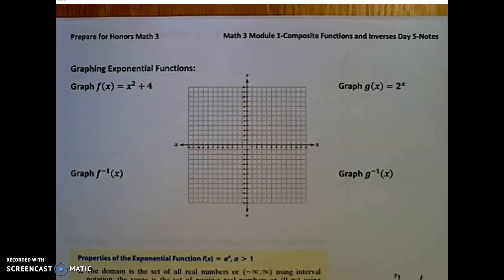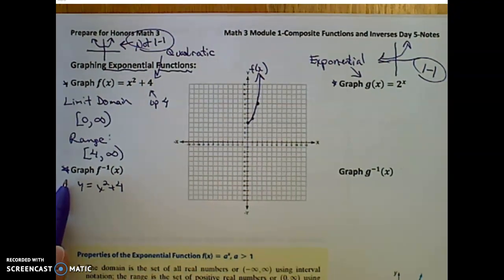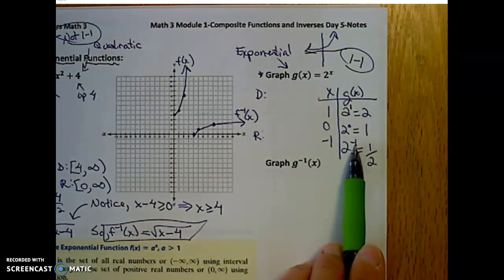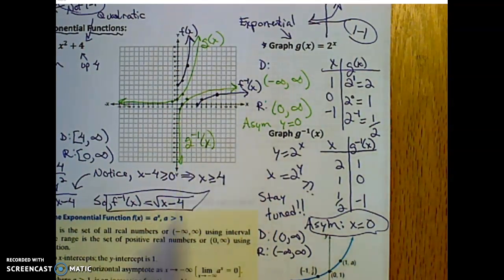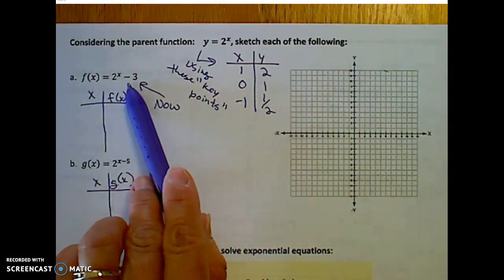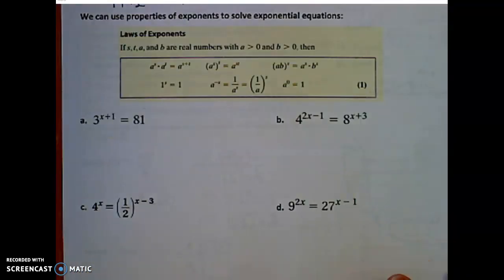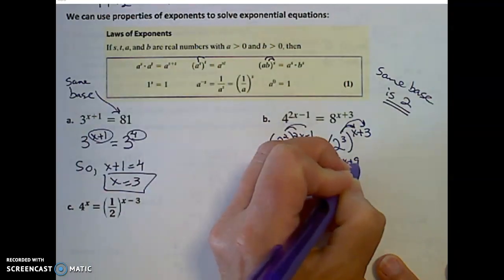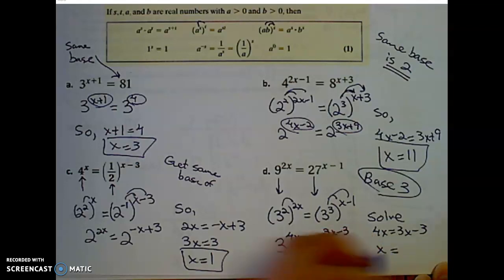HM2, Math 3 Mod 1, Day 5 Notes